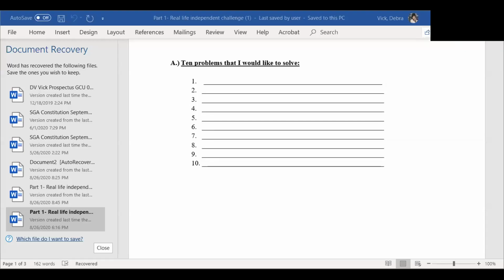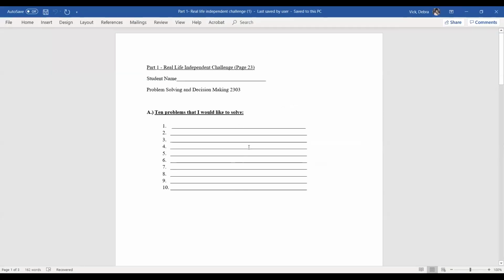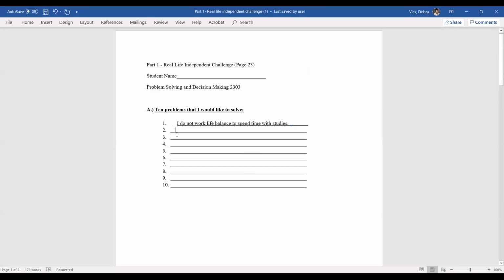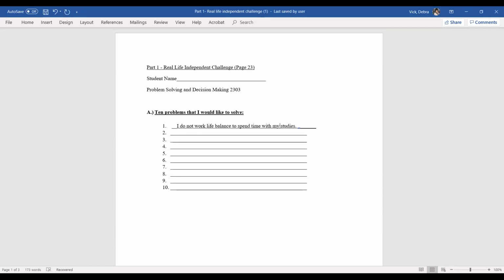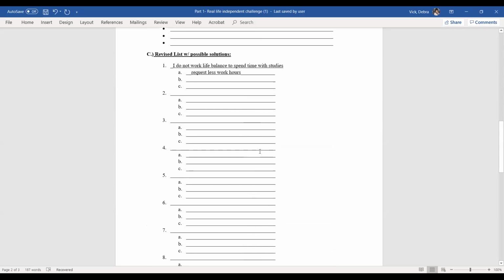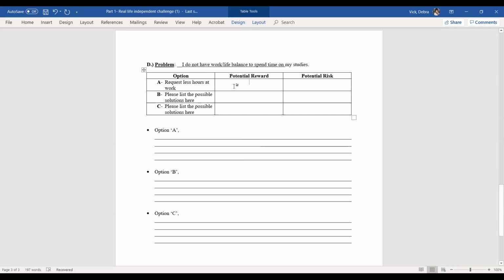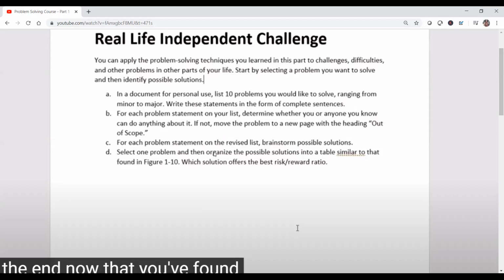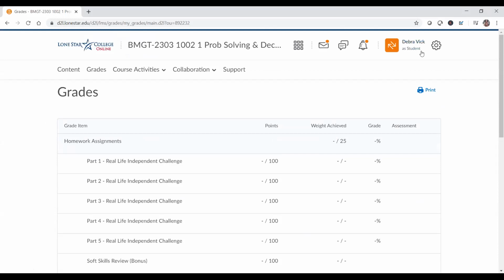Part 1 Real Life Independent Challenge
Here's a view of a work through of the activity. I hope this helps!